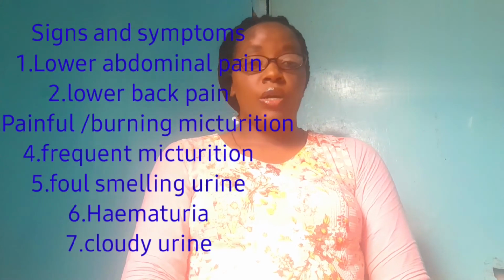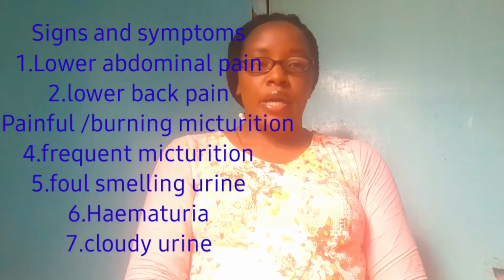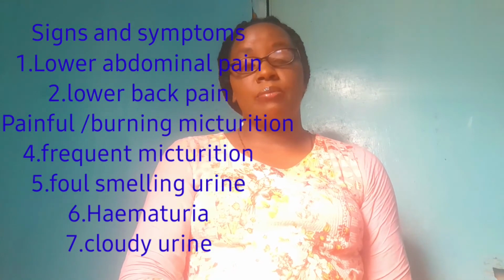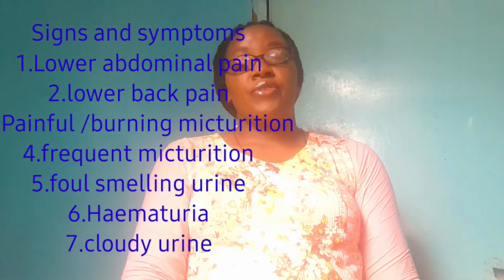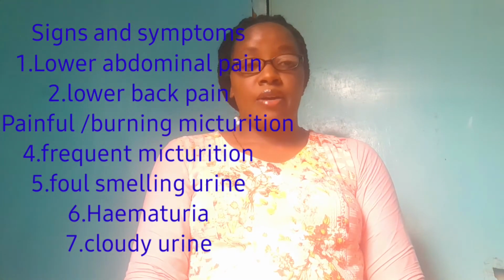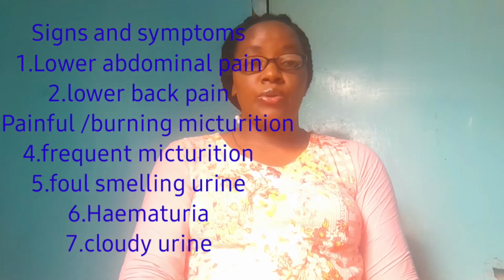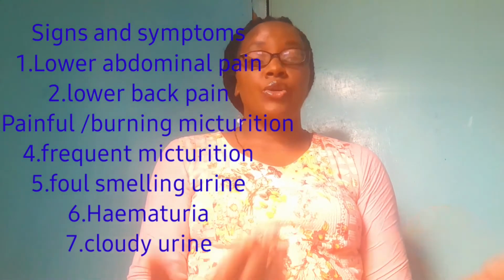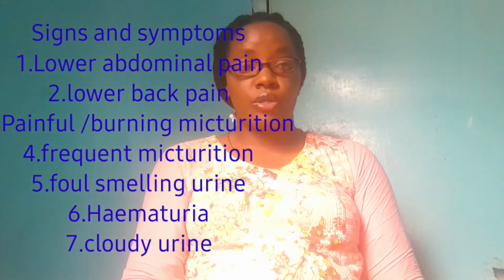URINARY TRACT INFECTION(UTI)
Urinary Tract Infection is an infection of the urinary system commonly caused by E.coli bacteria,,,
Normally presents with:
 lower abdominal pain,
lower back pain
burning sensation while passing urine
freqient passage of urine
Good thing this infection can be treated